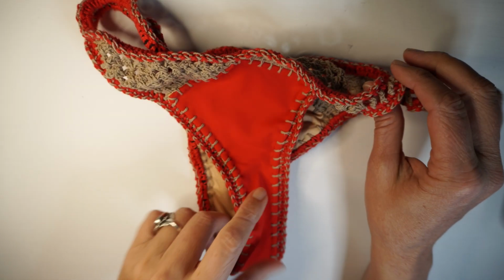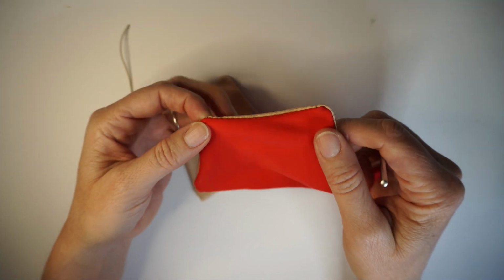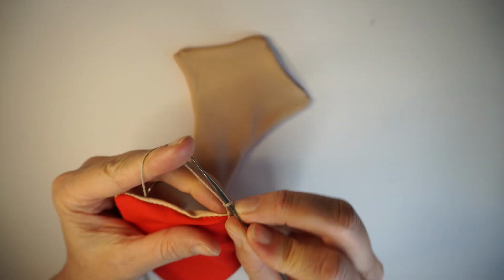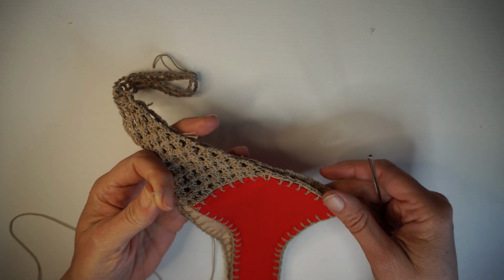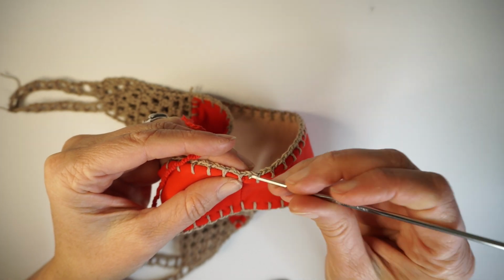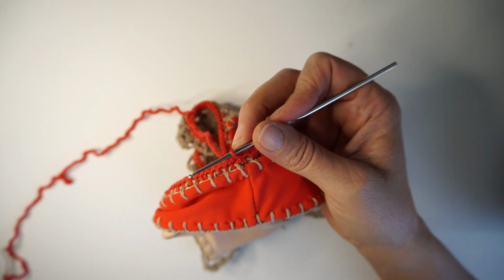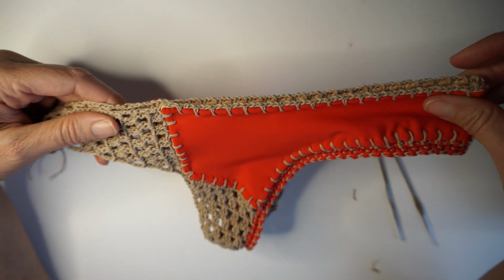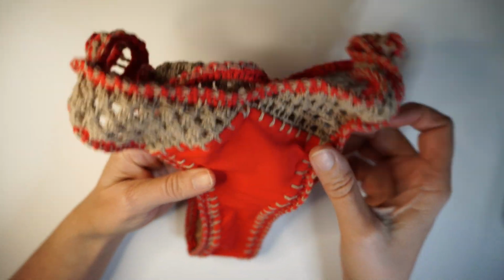Tutorial how to make crochet bikini high cut using lycra!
How to make crochet bikini with lycra needs - crochet hooks - cotton yarn - lycra!
Do you want to get ready for the beach and your next holidays, or simply make a gift for a special friend in only one day?
Learn how to crochet with lycra without the need of a sewing machine! This is a high cut bikini with a thong coverage!
In this tutorial I will teach you the best materials and techniques to easily make any crochet swimwear in less then one day and have many options in your bag for your next travel!

0:00 - Intro
1:35 - Material needed
4:22 - Cutting and sewing lycra
6:30 - Crochet in lycra
12:12 - Bikini sides
25:47 - Add elastic
34:54 - Crochet 2 yarn
41:00 - Finishing waist

(a printable file with all bikini sizes to use as a guide !)
🔹 5 best yarns to make crochet swimwear:

// LINKS

Learn more about Creative Swimwear and the designer Fabi Correa! And find resources to create your own swimwear:

Have a look at my New Crochet bikini collection and designs on my swimwear brand

// MATERIAL AND CAMERA USED:

Yarn used for this pattern
Hooks that I like for making swimwear
Camera I'm using to film my patterns
Tripod I'm using to film patterns
Sewing machine I have
Lycra used
Fabric I used in red
Lining I used inside